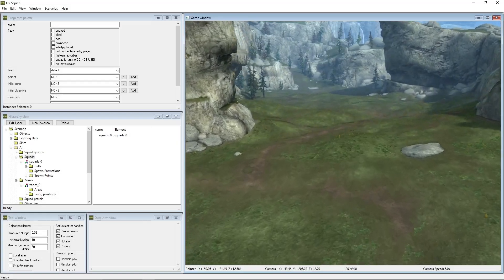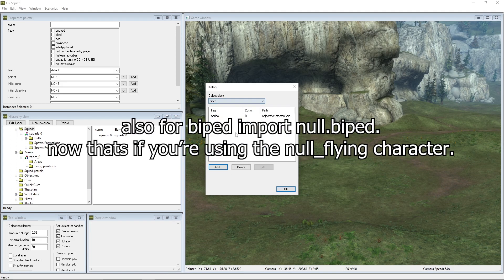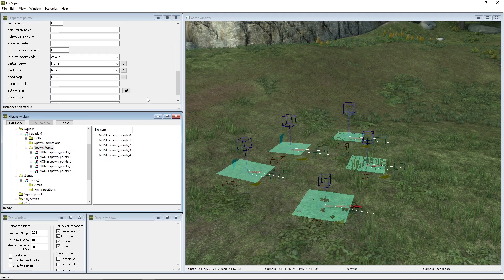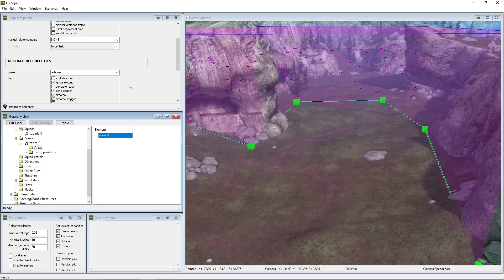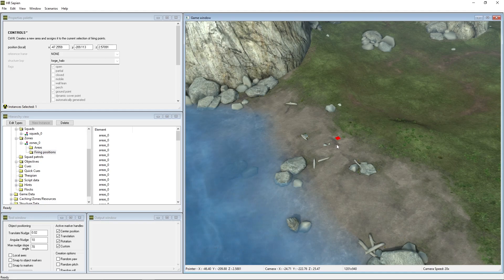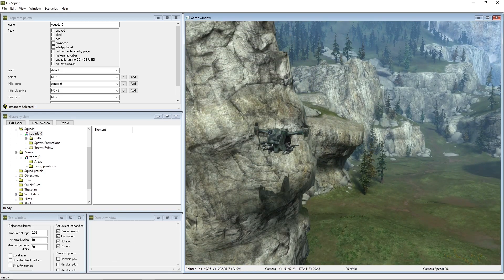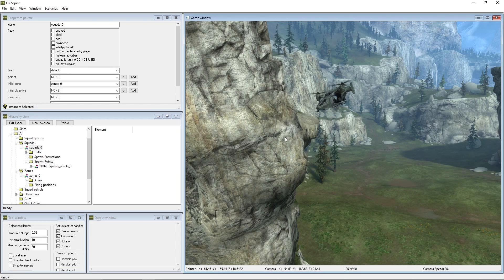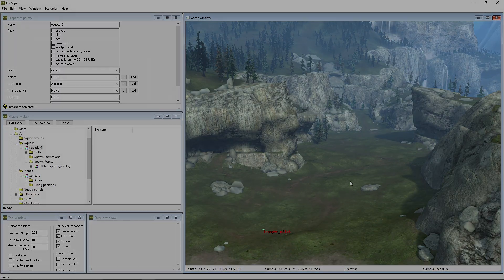Halo Reach Mod Tools // How to create Air Vehicle AI - Episode 13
I am back again with yet another Halo Reach Mod Tools tutorial! This time around I will be showing you guys how to spawn/create Aerial Vehicle AI!